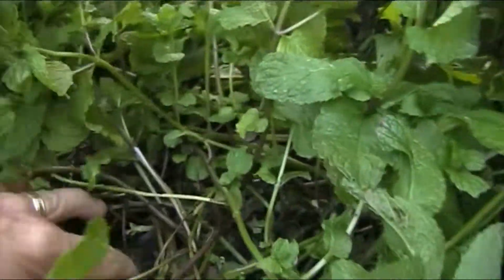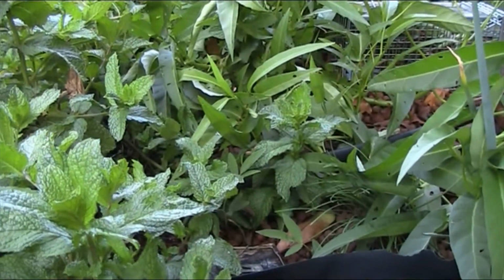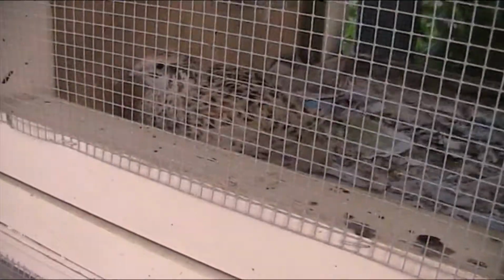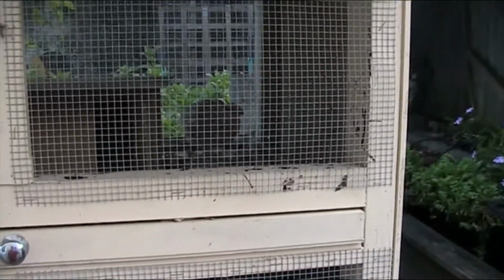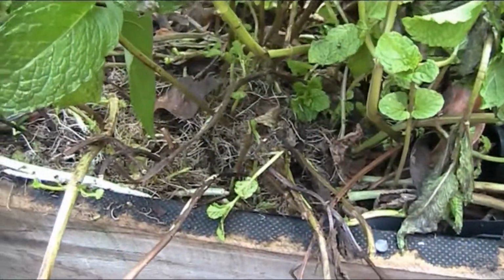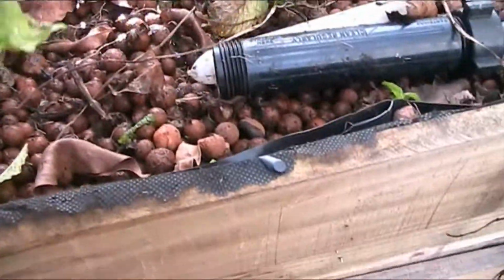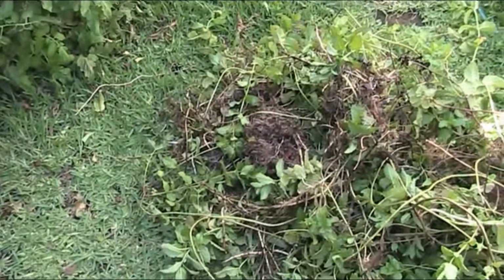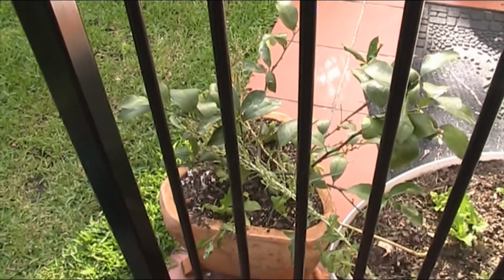A leak in the aquaponics.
Either the aquaponics was leaking, or the mint decided to strike back!  With some quail updates.